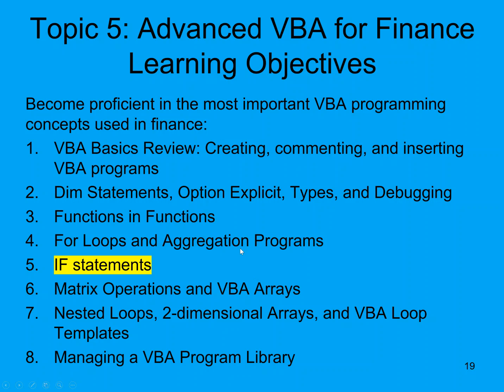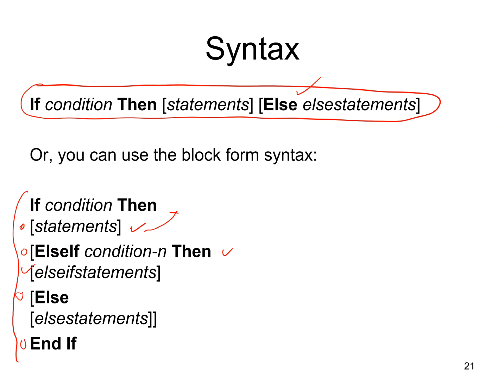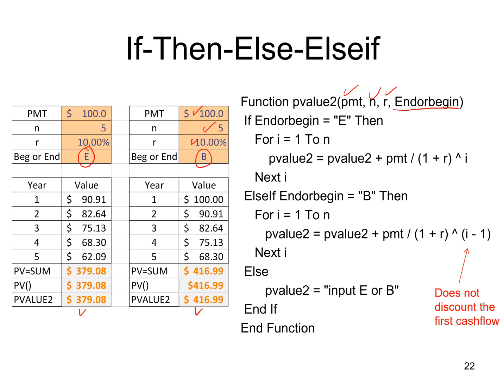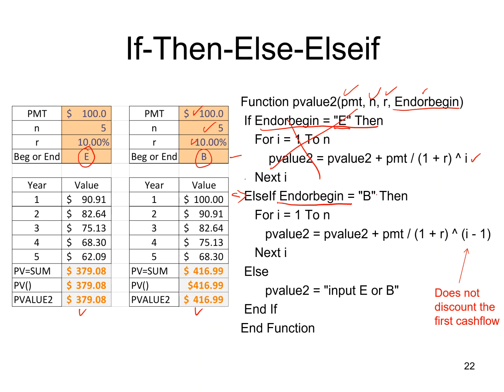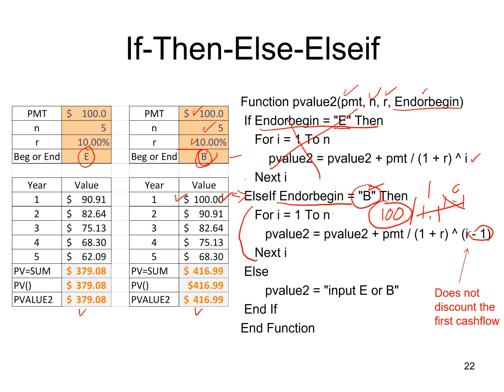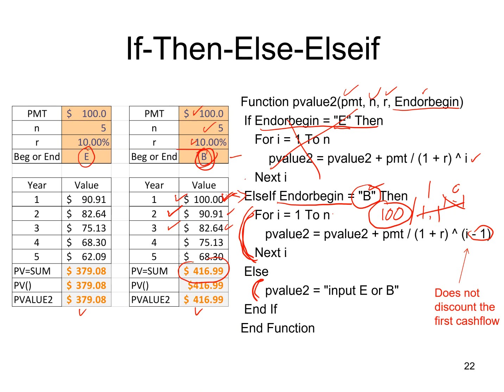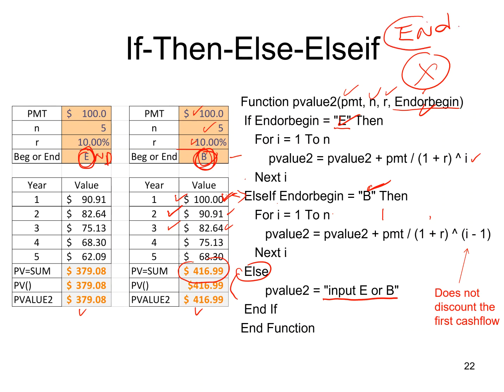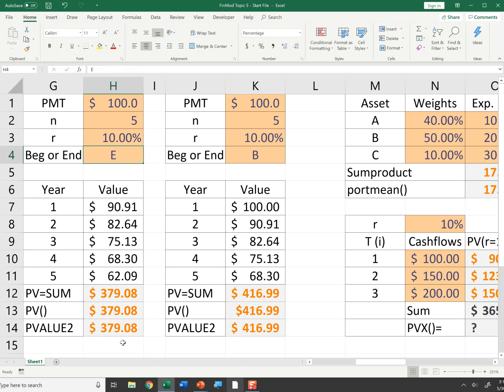AdvFinMod Topic 5 Section 5 VBA If Then Else Statements